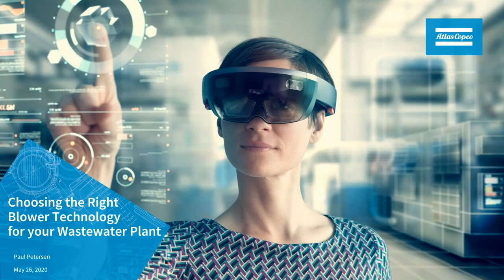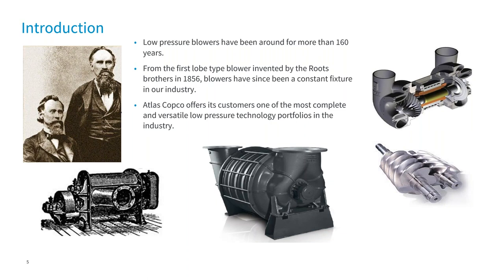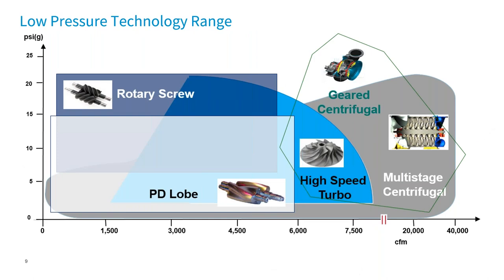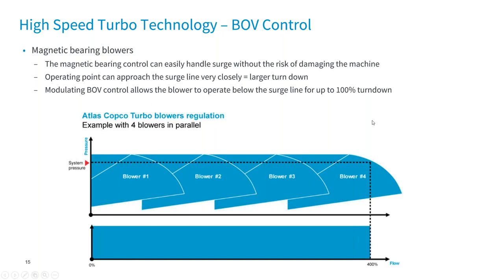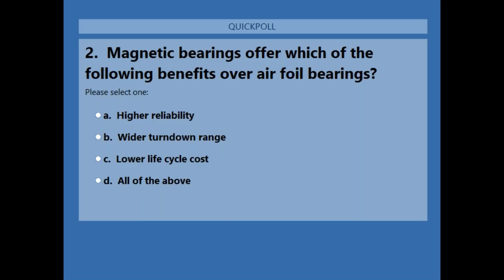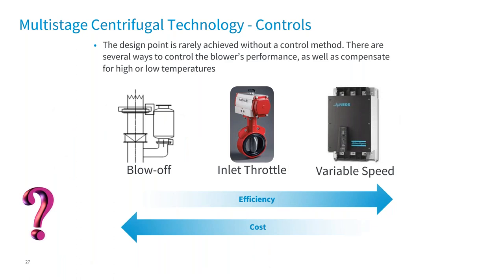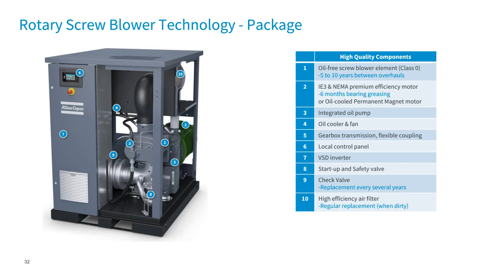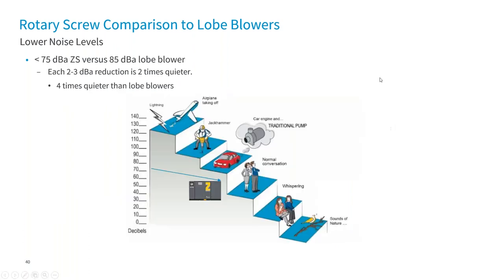Choosing the Right Blower Technology for Your Wastewater Plant | Webinar | Siewert Equipment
This webinar provides an overview of each type and style of blower technology, what type of wastewater treatment plant (WWTP) should use a specific technology, and the advantages and limitations of each. Presented by Paul Petersen, Atlas Copco with Siewert Equipment (Upstate NY representative of Atlas Copco municipal blowers).